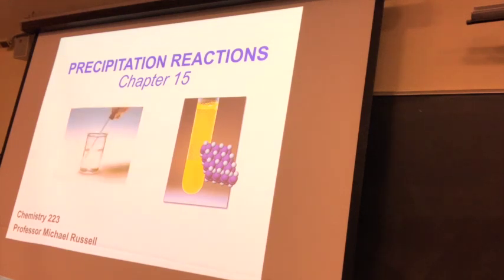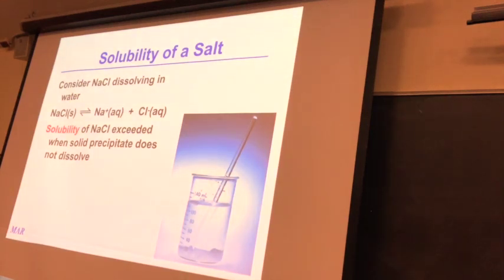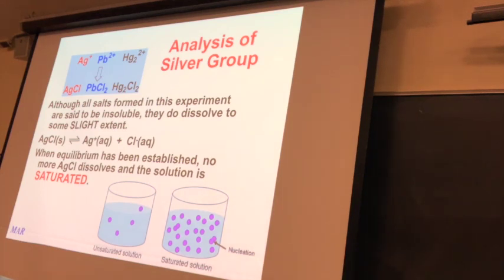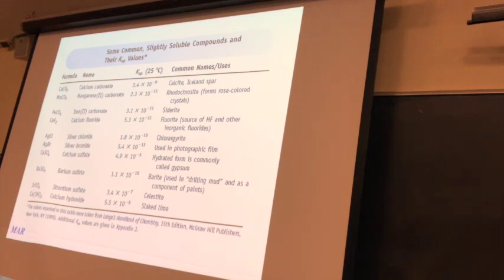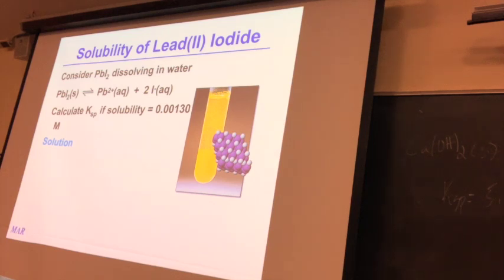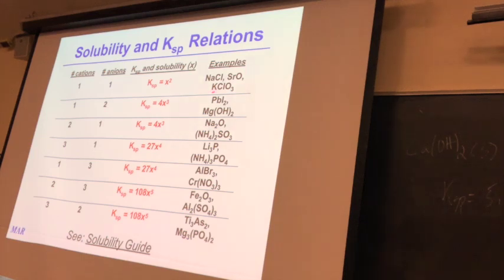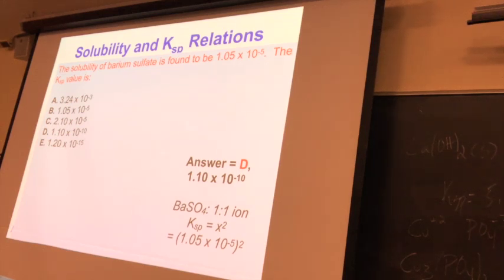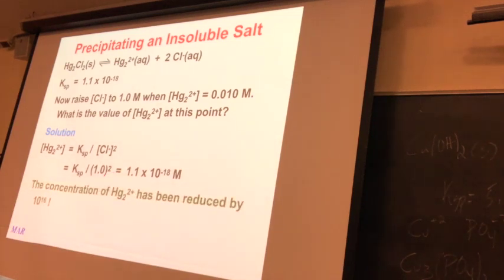Chapter 15, Part 1 of 3: May 1, 2019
Chemistry 223 Video Lecture from May 1, 2019 covering Chapter 15 in our textbook including the solubility table, the definition of solubility, the solubility product constant (Ksp), and more.